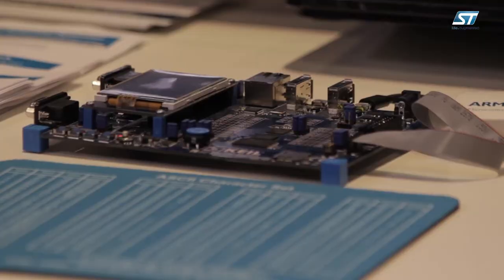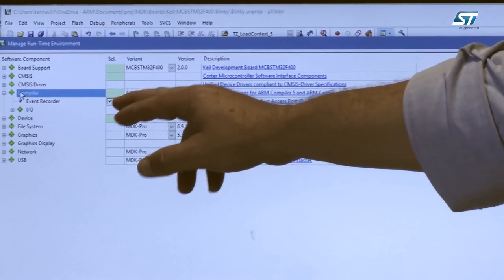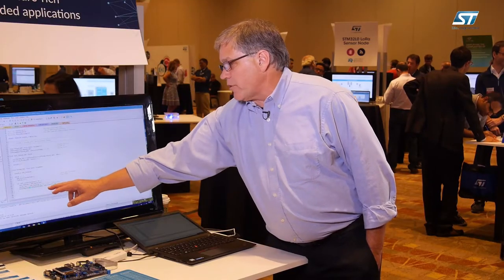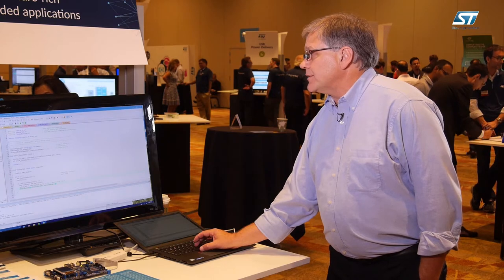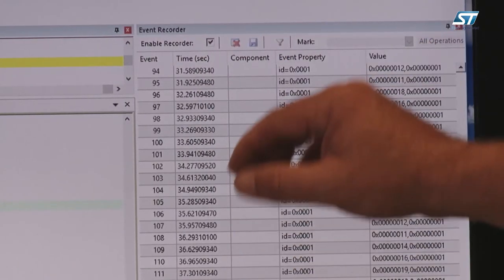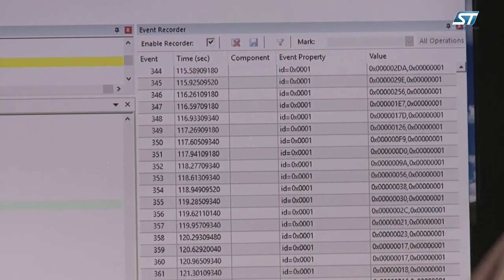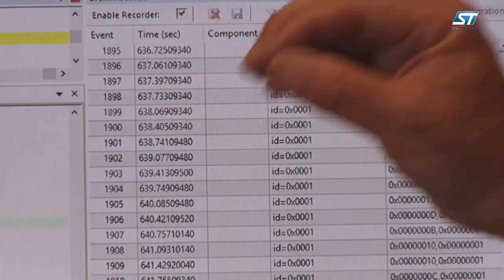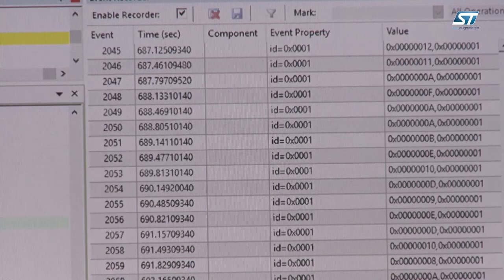ST DevCon 2017, ARM & STM32F4 Non-intrusive Debug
We caught up with Ken Havens from ARM at the ST Developers Conference to get a few tips on how to use the Keil microcontroller development tools with Cortex-M4 based (STM32F4) hardware .

Ken does an example of non-instrusive event recording by showing how to instrument the code and then tweaking the A/D converter on his board to show how the events are recorded.  Typical use-cases would be checking protocol stack progression and getting your IP addresses from your DHCP server i.e. capturing events that would be typically measured in seconds and not micro seconds.

If you are interested or have questions about this or other debug tools available for ST products check out our community